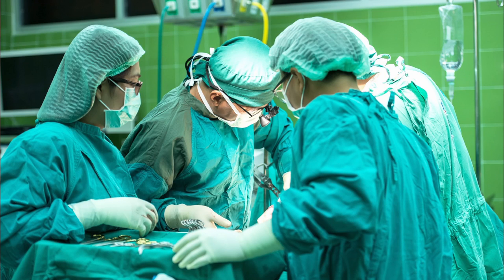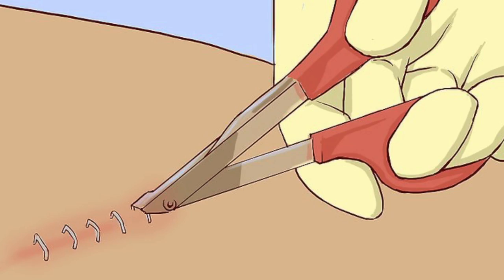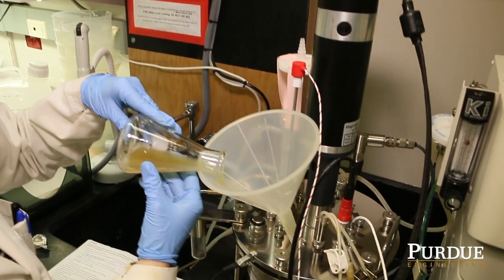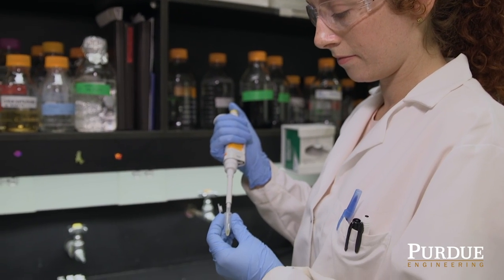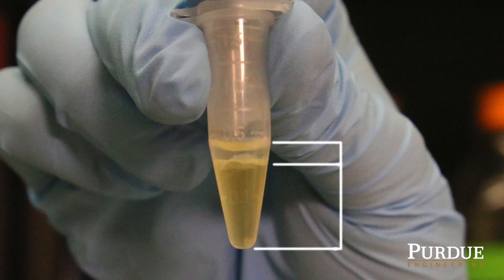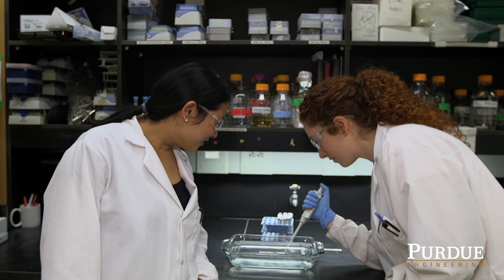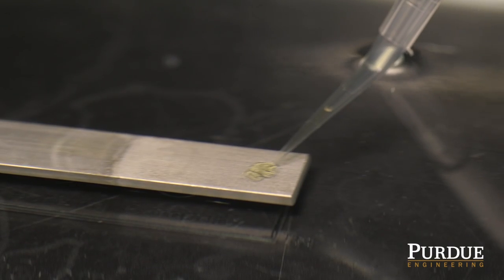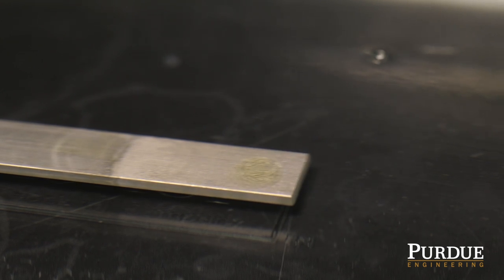Non-toxic underwater adhesive could bring new surgical glue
A non-toxic glue modeled after adhesive proteins produced by mussels and other creatures has been found to out-perform commercially available products, pointing toward potential surgical glues to replace sutures and staples.

Featured Purdue Researcher:
Julie Liu, Associate Professor of Chemical Engineering and Biomedical Engineering